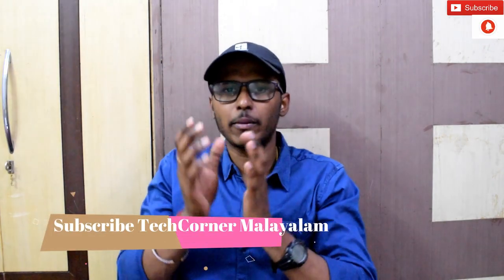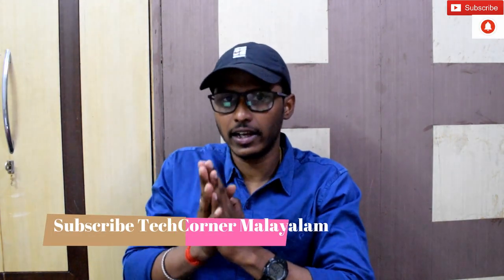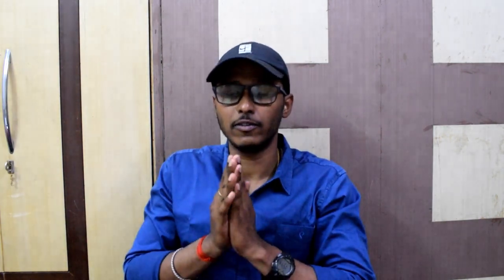What is Transformer|എന്താണ് ട്രാൻസ്ഫോർമർ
Hi,
    Welcome to TechCorner Malayalam.T
Here we explains on...
What is Transformer?
How it works?
Working principle and types?